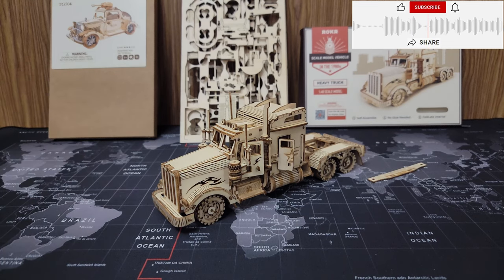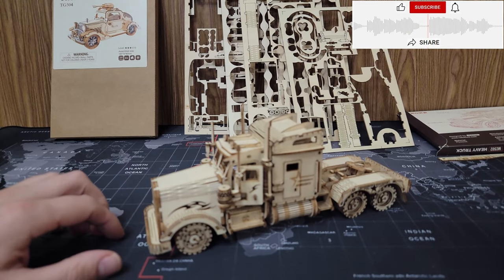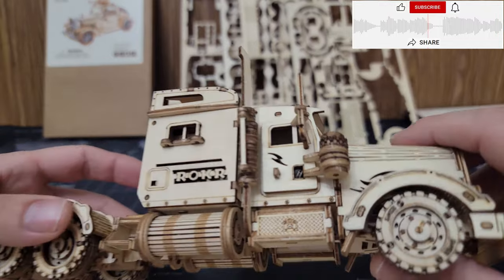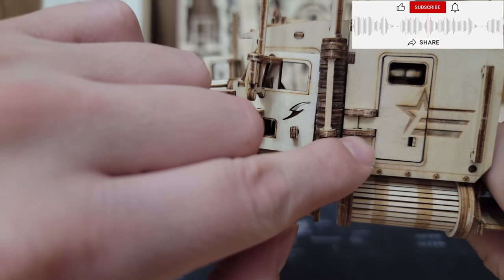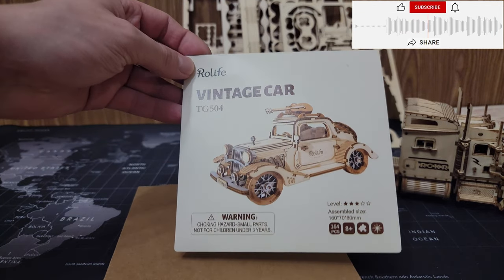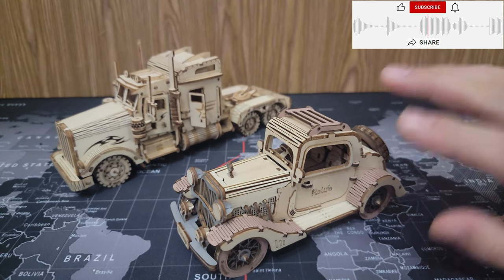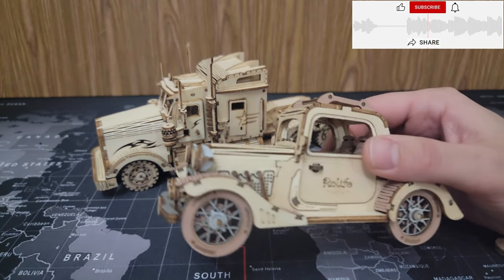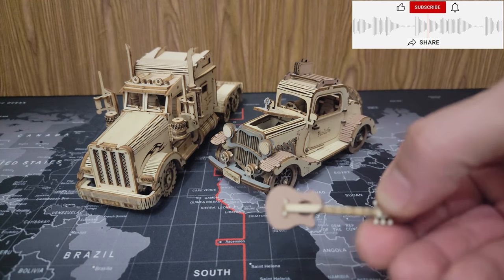3D Wood Puzzle